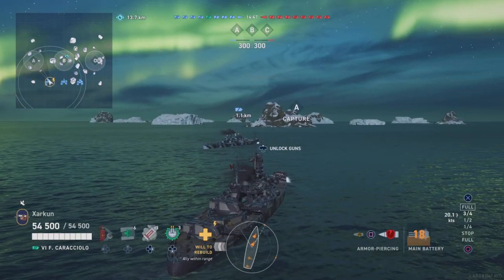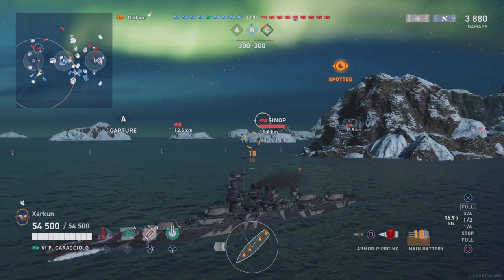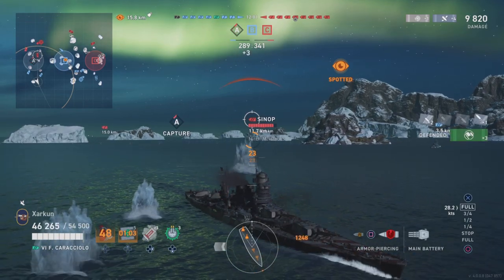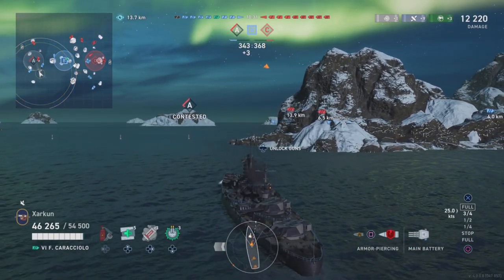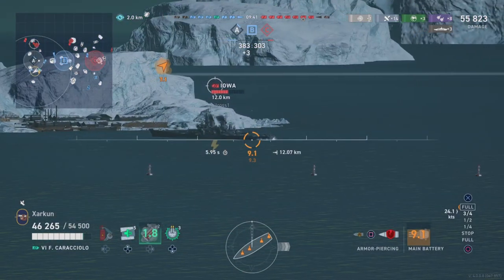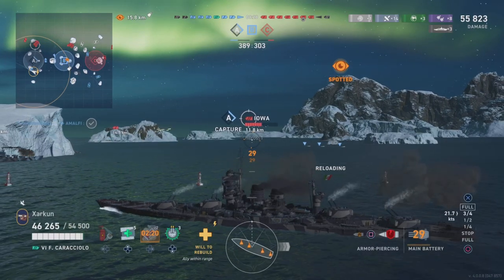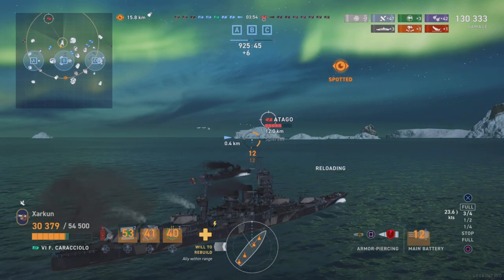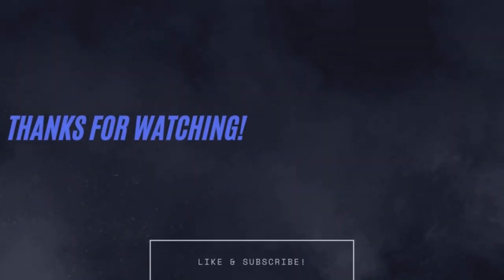Caracciolo's Smoke/Secondary Combo | World of Warships: Legends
Better late than never! Finally got the Caracciolo. I was able to test out its unique smoke/secondary combo, and I think it's fantastic!